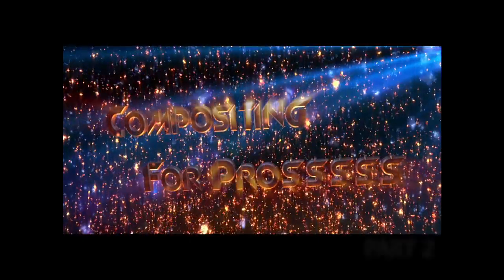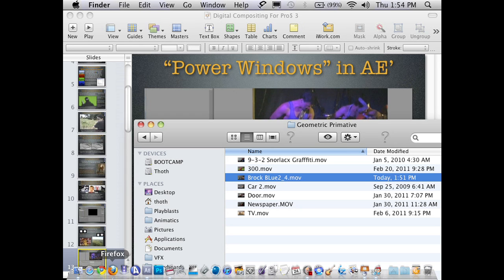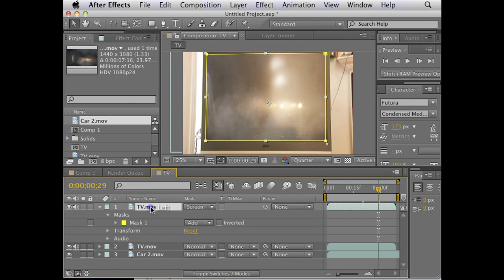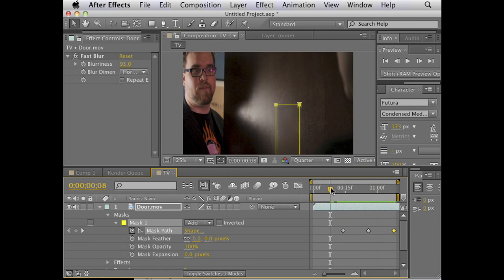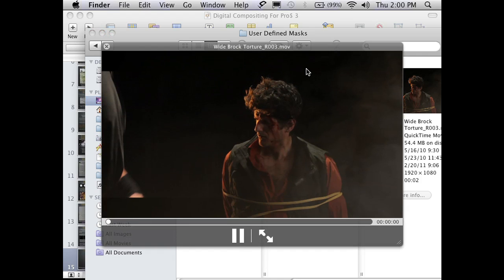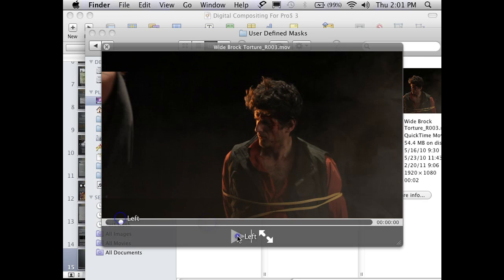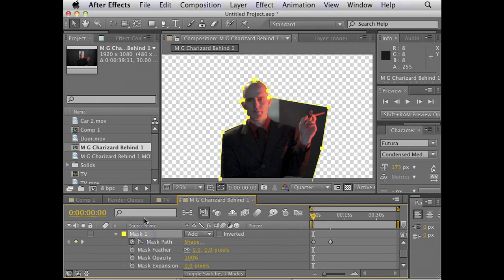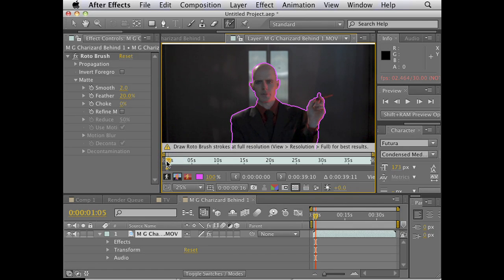Digital Compositing For Pro$$$$$-Part 2/6